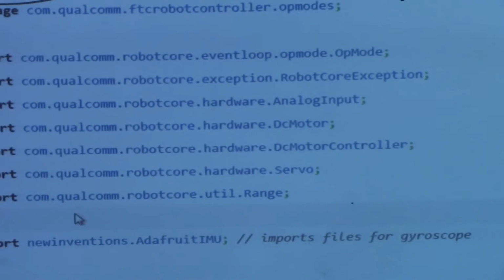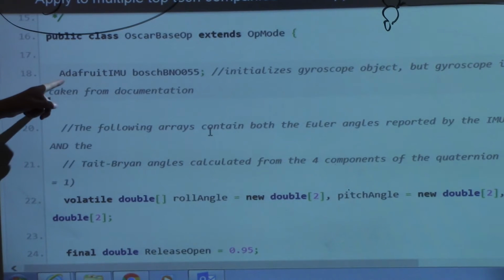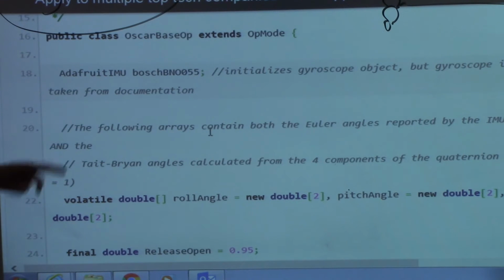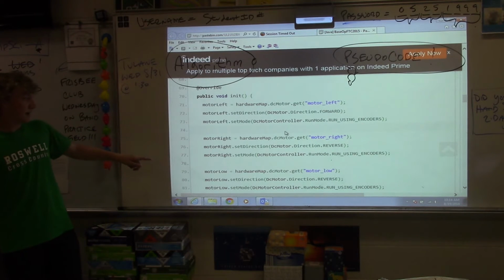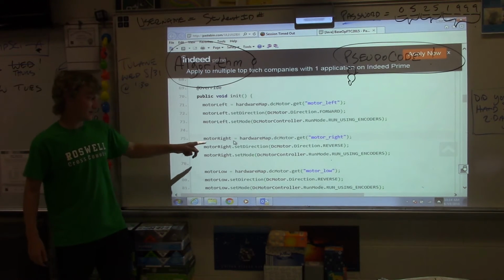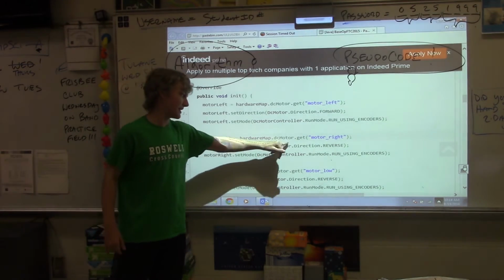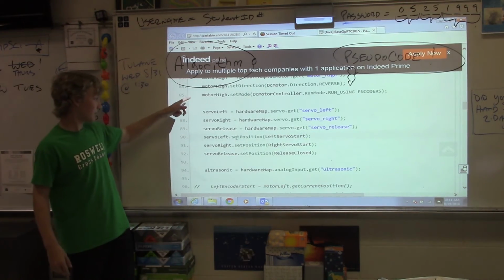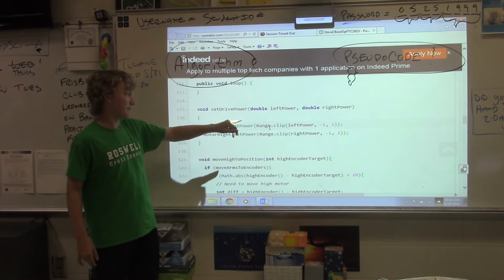The PBJ Demo - Algorithms and PseudoCode using PB&&J with Mr. Lee.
This is how I introduce the concepts of Algorithms and Pseudo Code to my Intro to Computer Science students as well as my AP CompSci-A with Java (APCSA) students at Roswell High School in Roswell, Georgia.  The PB&&J is for fun, but I am a BIG believer in explaining difficult object oriented programming concepts with metaphors!  Hope you enjoy!

*Be sure to check out my student's Robotics demo at the conclusion of this video with George Williams!
**Video recording and editing by Lisa Kennedy's RHS Audio-Video Technology Students!